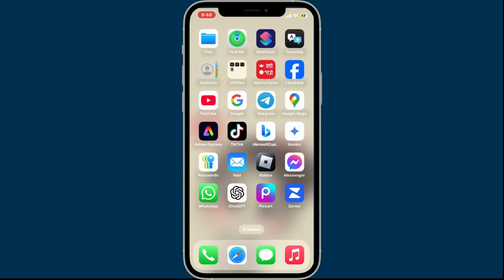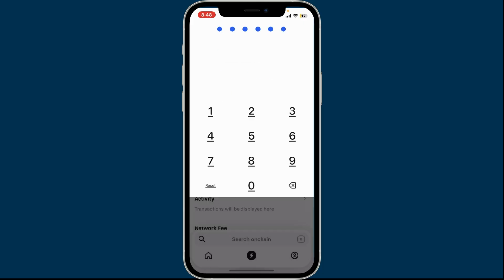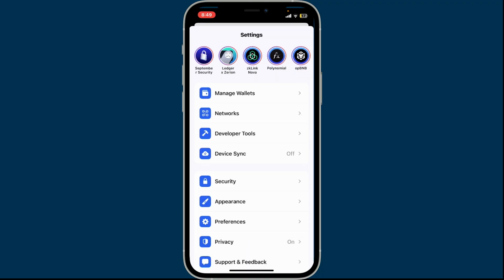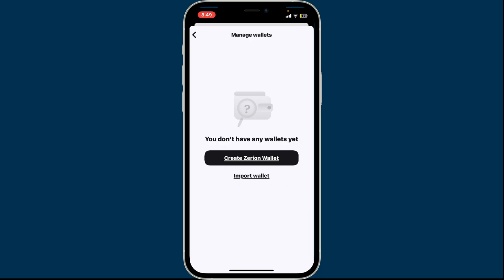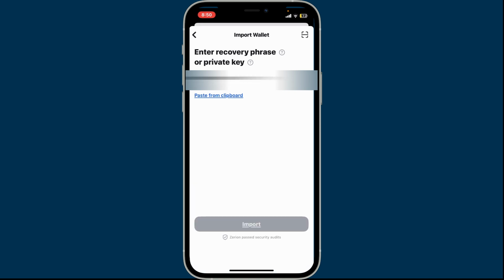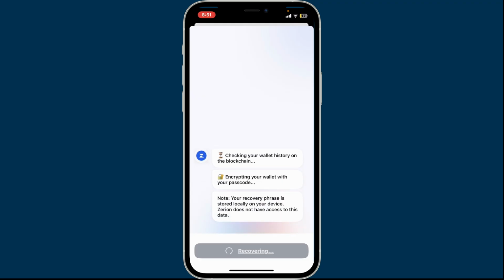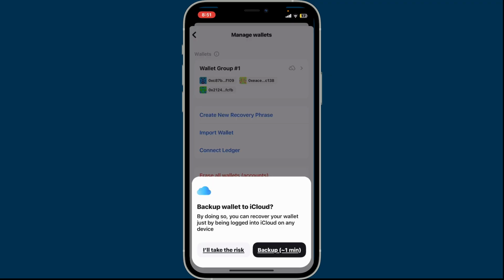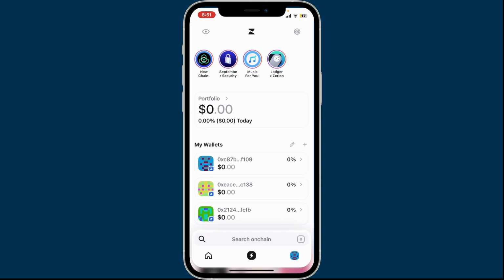How to Login Zerion Account 2025?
Need help logging into the Zerion application? This quick guide walks you through the steps to access your Zerion wallet securely on mobile and desktop. Whether you're using email, social login, or a connected wallet, we've got you covered!